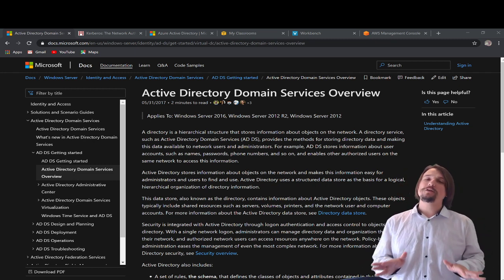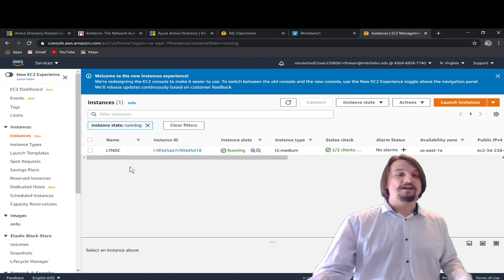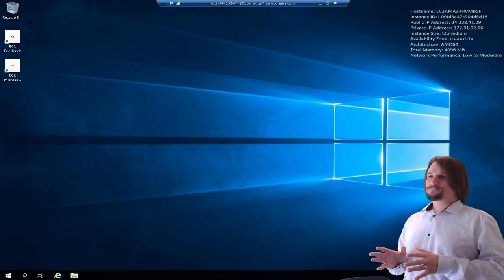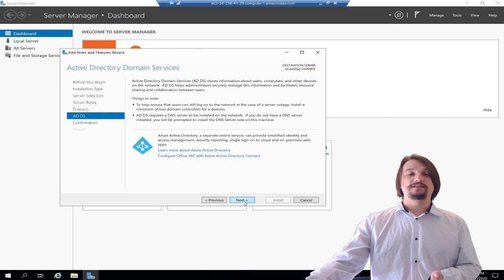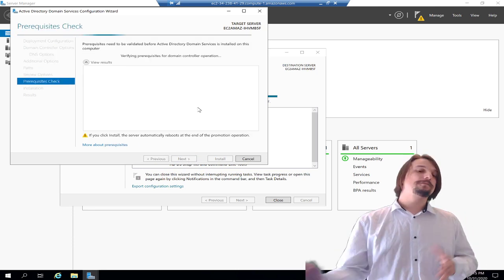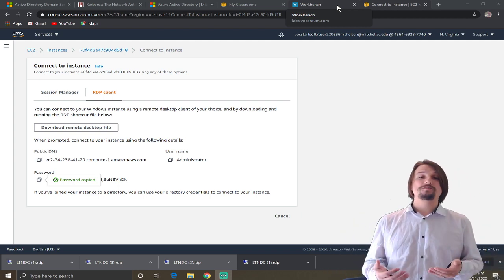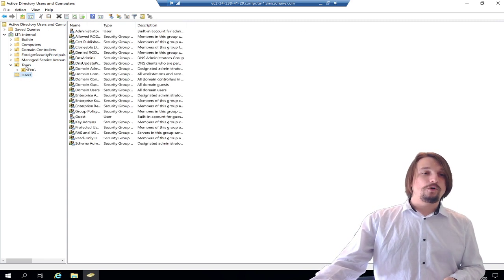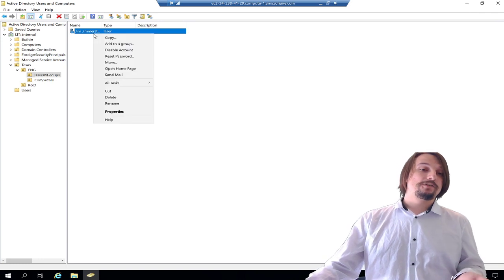Learn Active Directory & AWS Security by building a cloud hacking lab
In this lesson we talk about one of the most underappreciated/powerful cybersecurity tools in the tech world. This tool being Active Directory (AD), then we set up a real AD server in the AWS cloud.

He is an incredible person to learn from